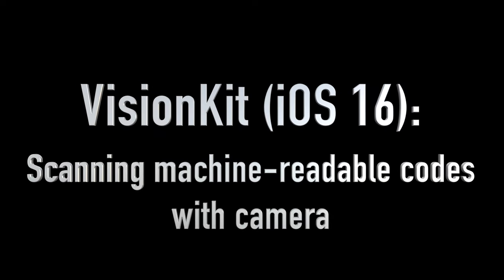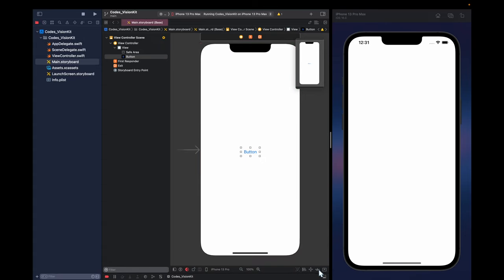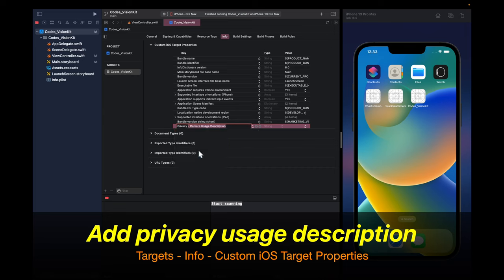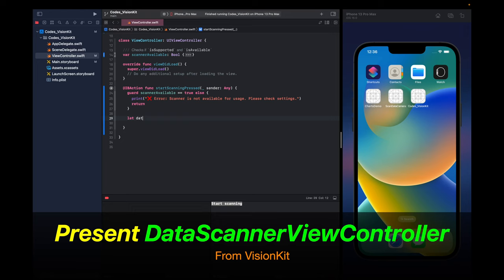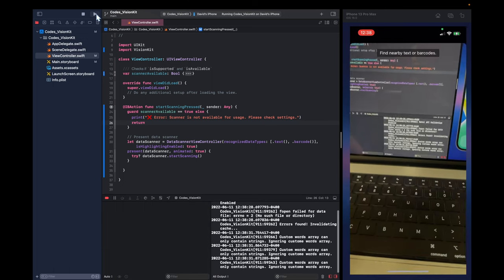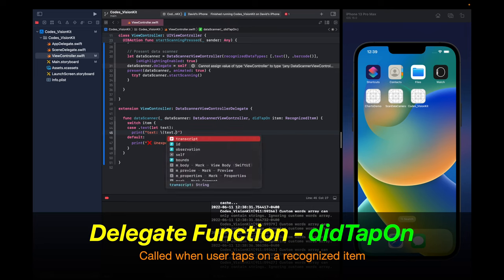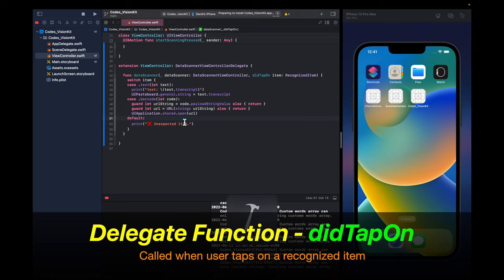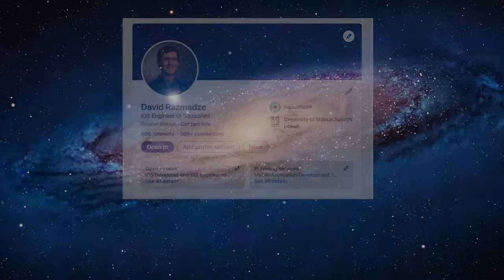iOS Tutorials: Scanning data with the camera (iOS 16+, Swift, WWDC 22')